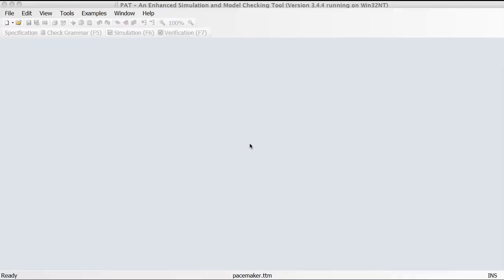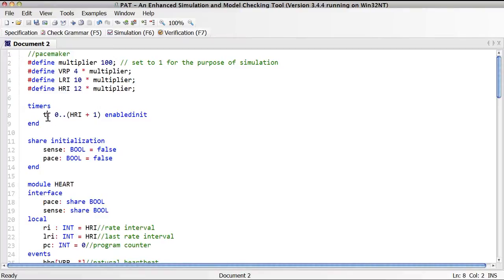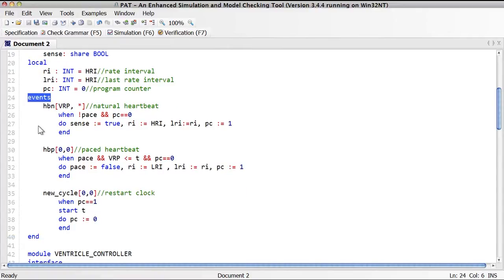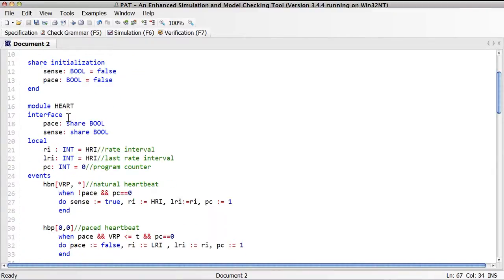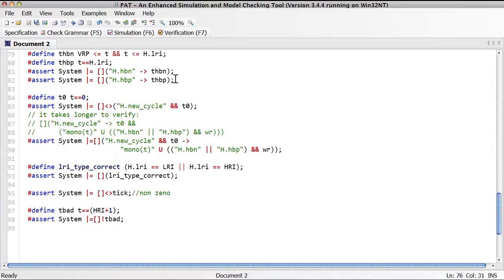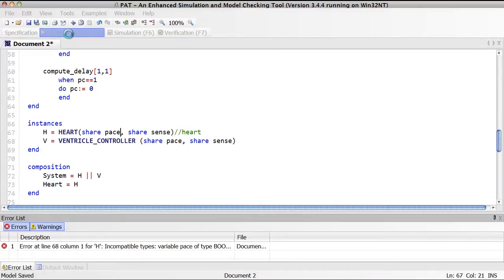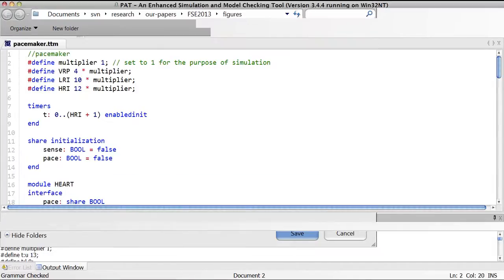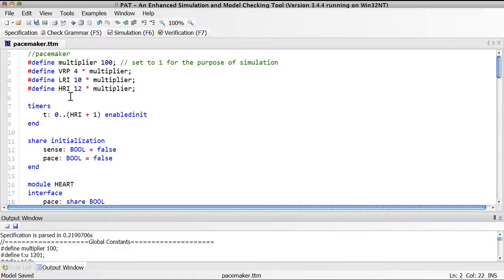TTM/PAT: a Tool for Modelling & Verifying TImed-Transition Models (TTMs)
Outline:
  * Specification of TTMs (00:41)
  * An Example of Static Type Checking (10:41)
  * (Graphical) Simulation of TTMs (12:11)
  * Verification of TTMs (14:57)

Background:
Timed Transition Models (TTMs) are event based descriptions for specifying and verifying real-time systems in a discrete setting. In a recent technical report, we propose a convenient and expressive textual syntax for TTMs and a corresponding one-step operational semantics. In the TTM syntax, a tick transition (representing a global discrete clock) and implicit event clocks are no longer a (significant) burden of the specifier but are derived automatically. Modules allow for compositional reasoning and include an interface in which monitored and controlled variables are declared. Events in a module can be specified, individually, as spontaneous, fair or real-time. An event action specifies a before-after predicate by a set of (possibly non-deterministic) assignments and (possibly nested) conditionals. The TTM assertion language, LTL, allows references to event occurrences, including clock ticks (thus allowing for a check that the behaviour is non-zeno). In this paper, we describe a TTM tool (developed as a PAT plug-in) which includes an editor with static type checking, a graphical simulator and a LTL verifier. The TTM tool performs significantly better on a nuclear shutdown system than the manually encoded versions in Uppaal and SAL. We use a small pacemaker example to illustrate the features of TTM/PAT.